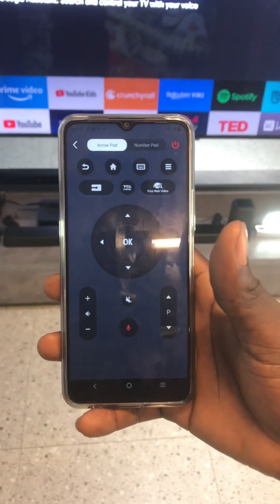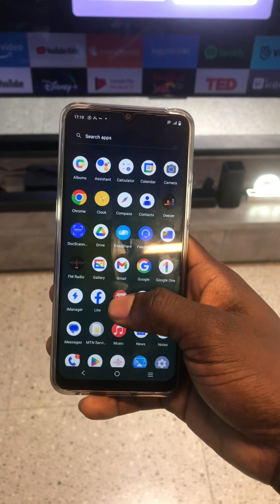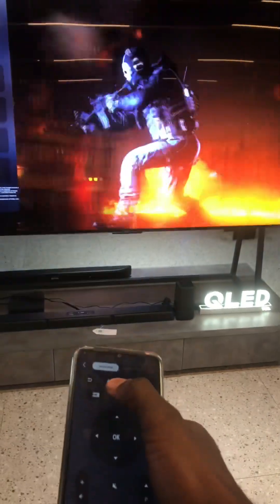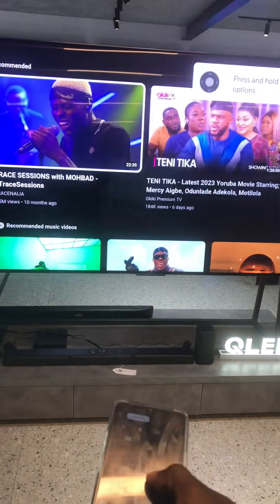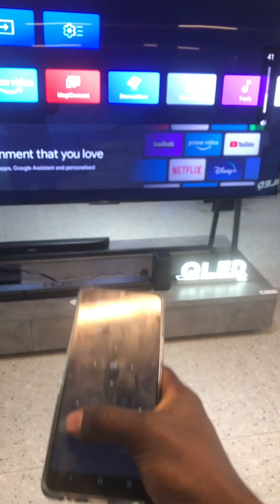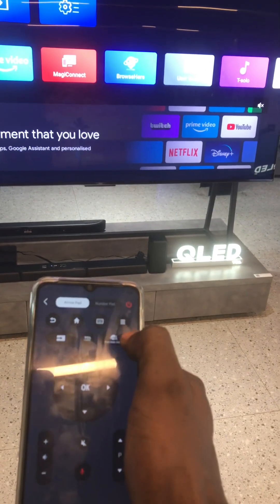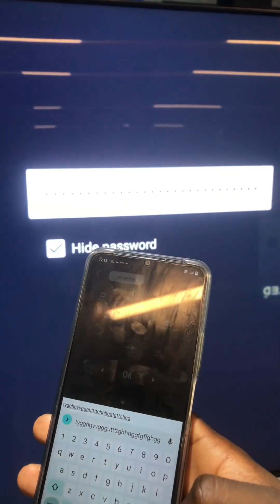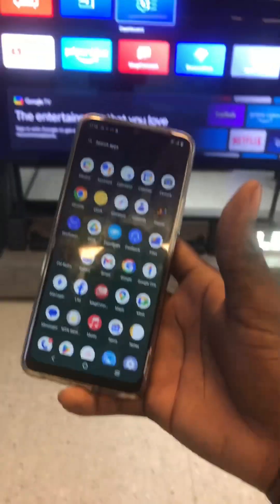How To Use Magic Connect Remote Control App | Google Tv | TCL Google TV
Remote control with magic connect app on Google Tv
 Use magic connect App remote control for TCL google Tv.
Celebrity marketer